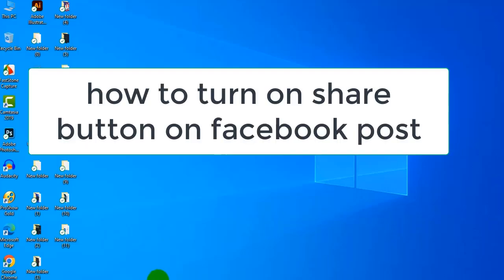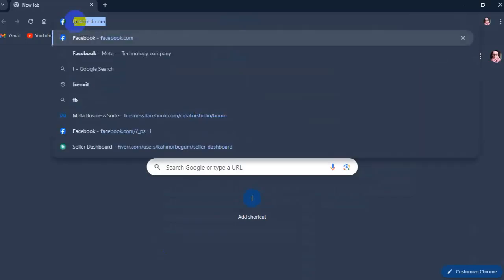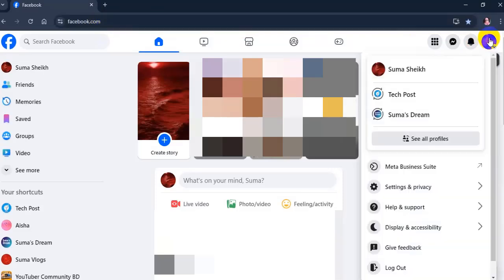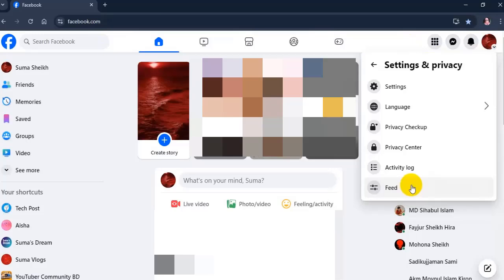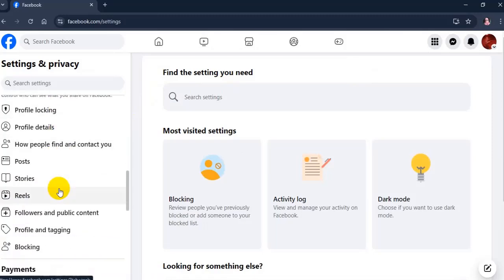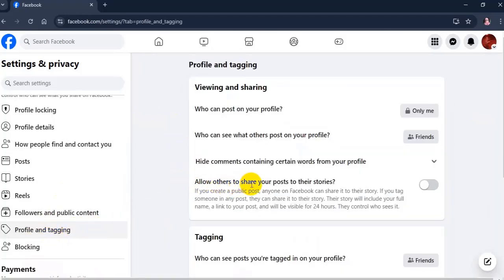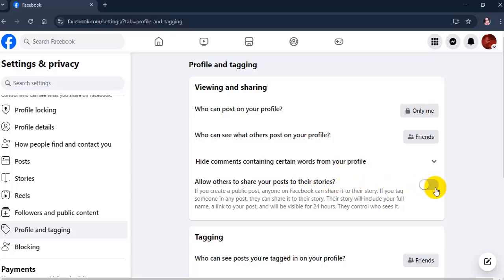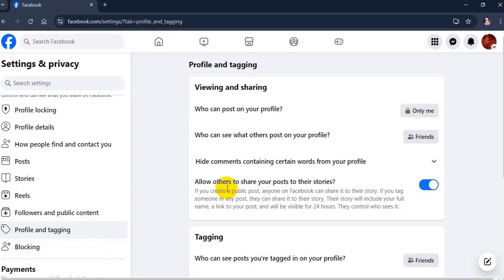How to turn on share button in Facebook [update 2024]